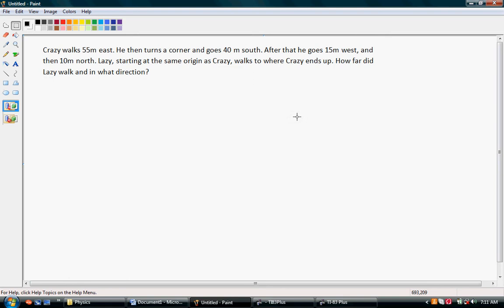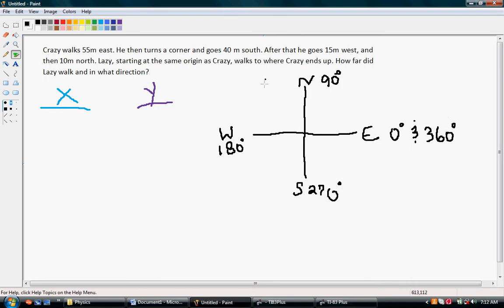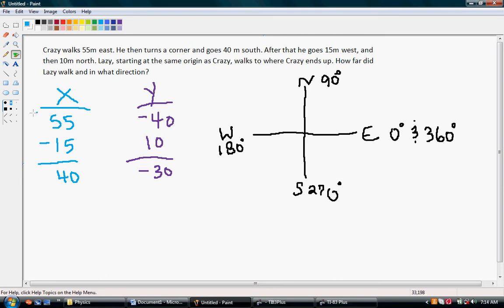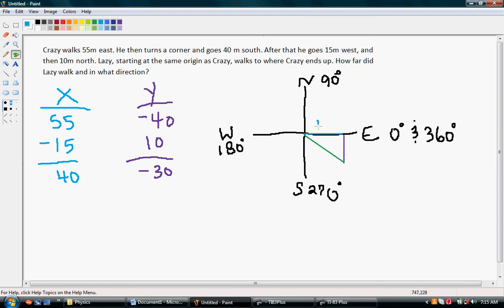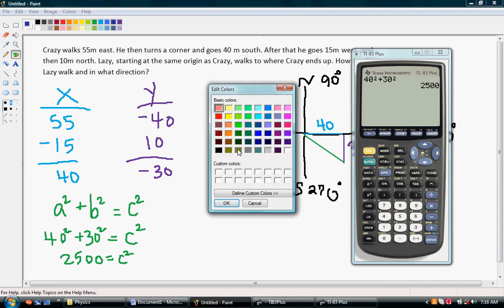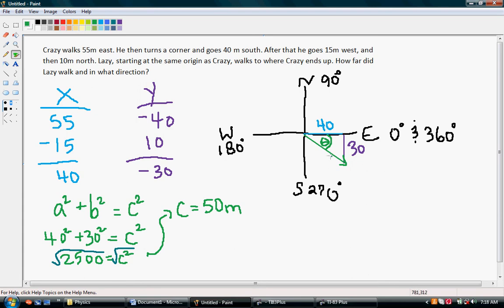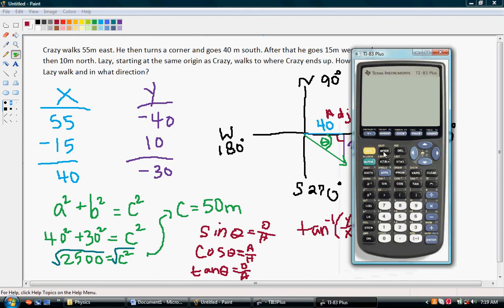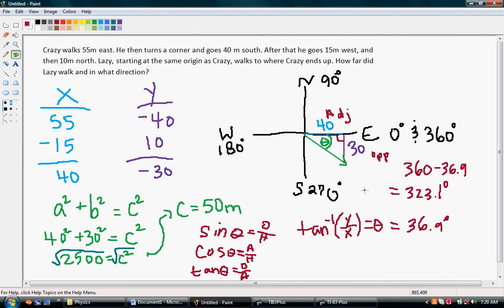Crazy and Lazy.avi